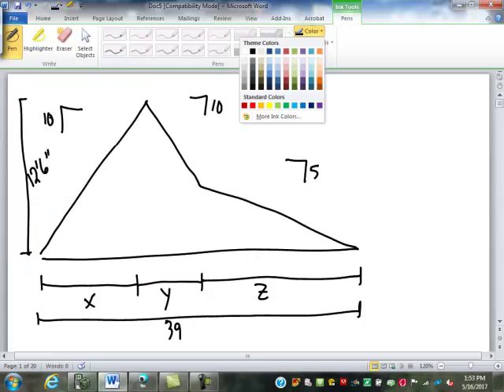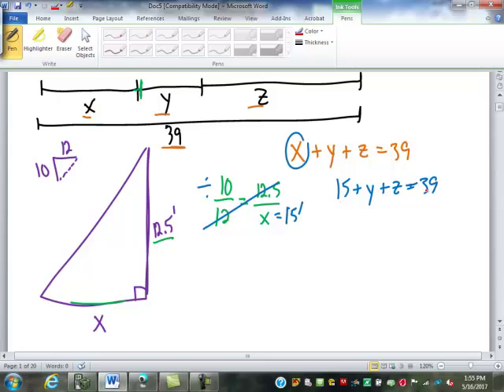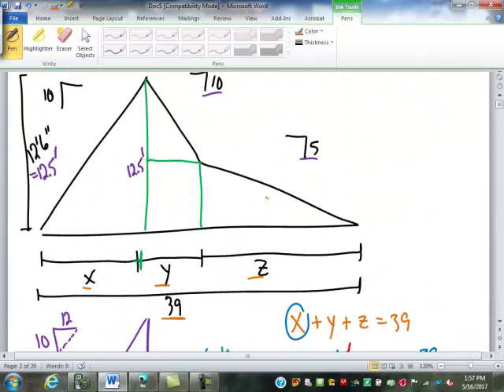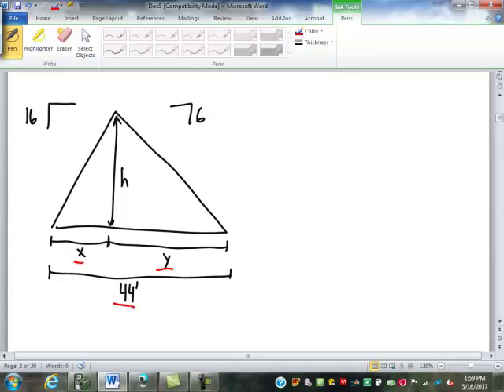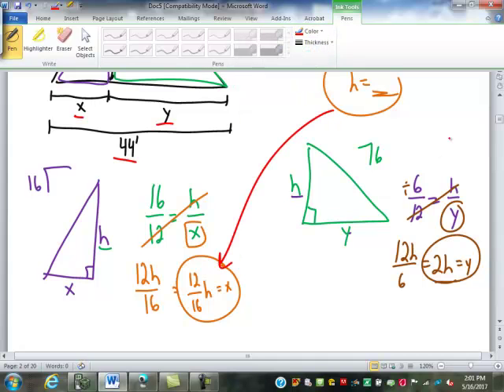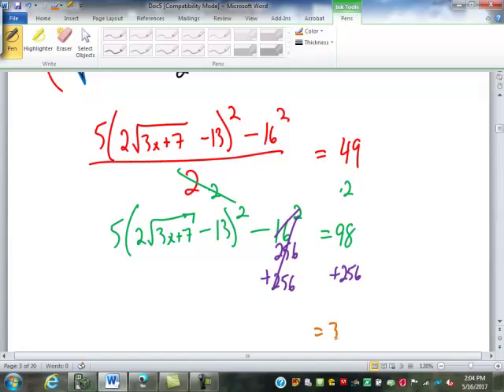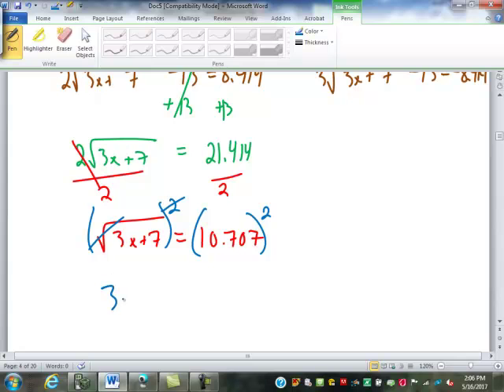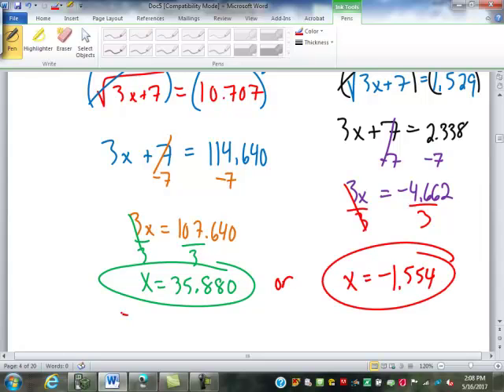Extra Credit Hints